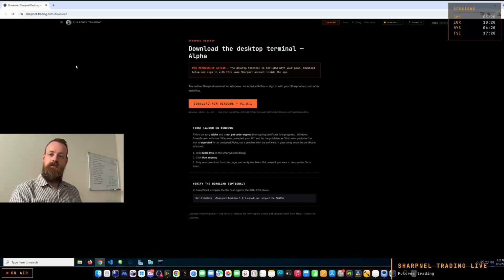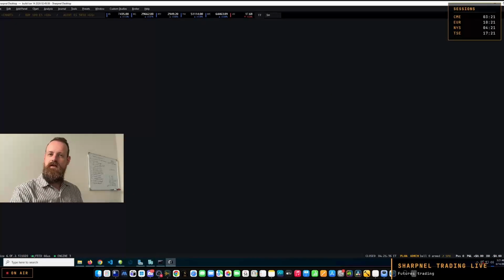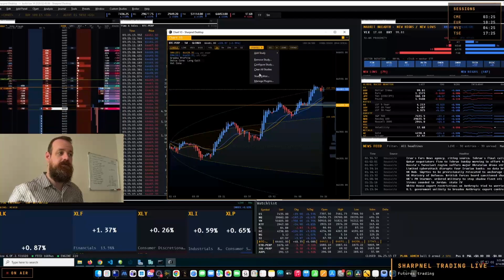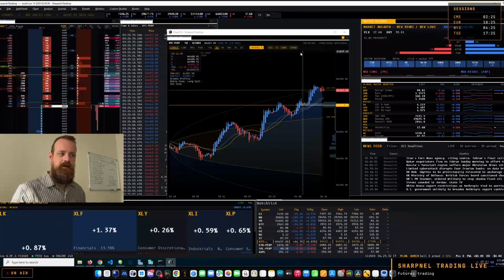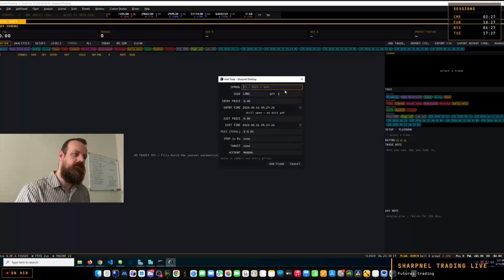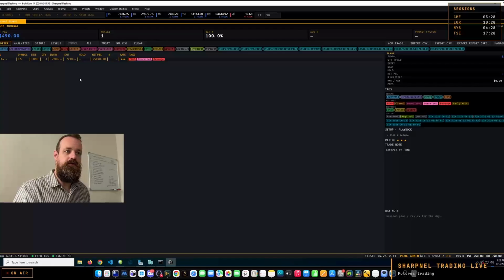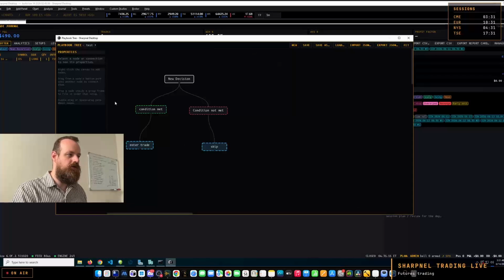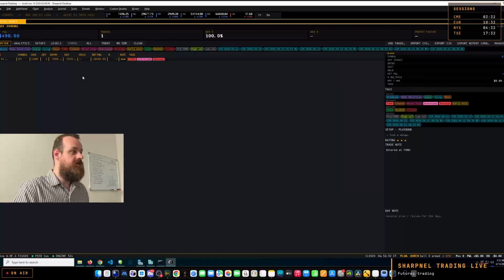Sharpnel Desktop v1.0.1 - First Look at the Alpha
A walkthrough of Sharpnel Desktop - the native Windows trading terminal for
futures and stocks - now in Alpha v1.0.1. Order flow, depth, and analysis that
keeps score, in one fast, keyboard-first workstation.

What's inside
- Advanced charting - candlesticks, footprint, and market profile
- Depth-of-market ladder with a live liquidity heatmap + order flow
- Time & sales with reconstructed tape
- Scored Levels - every line, zone, and trendline you draw is graded by the
  tape (respected / broken / retest). Stop trusting your lines. Score them.
- Price alerts, scanner, sector heatmap, news + economic calendar
- Backtest, replay, and a full drawing-tool + indicator set
- Custom workspace layouts, themes, and a squawk-box voice that calls out your
  fills and alerts
- Connect your own broker for execution

New in v1.0.1
- Switch the symbol on any depth-of-market ladder independently - perfect for a
  multi-DOM wall
- The in-app voice now installs automatically on first launch
- A cleaner, more professional interface, plus one-click in-app bug reporting

Sharpnel Desktop is included with Pro. This is an early Alpha - expect rough
edges, and note the installer isn't code-signed yet (the certificate is on its
way, so Windows may show an "Unknown publisher" prompt for now).

Updates:

— Sharpnel, in one place —
The day's ES and NQ gamma walls, free, graded every session
Pro — the DOM, footprint and tape on full CME depth with the walls on the same chart: $125/mo, or $1,125 for a year paid once (Klarna instalments in Europe and the UK). From 1 November new plans are $149/mo.

My terminal, Sharpnel Trading: 5 days of the live desk, $0 today. Pro is $125 a month or $1,125 a year, Quant API above that — pick the plan on the page.
She reads the ladder to you and tells you what is moving your market. Windows and Mac, ten languages.